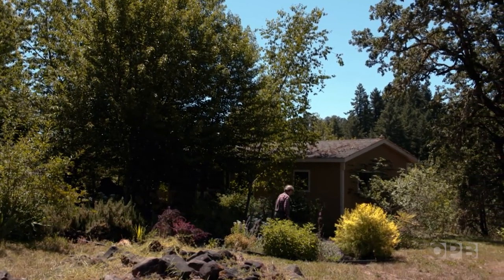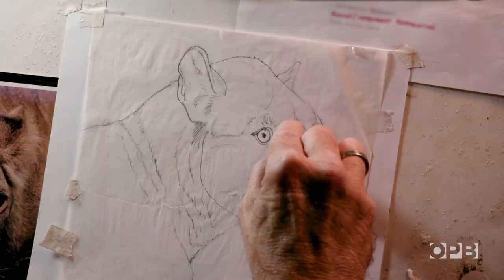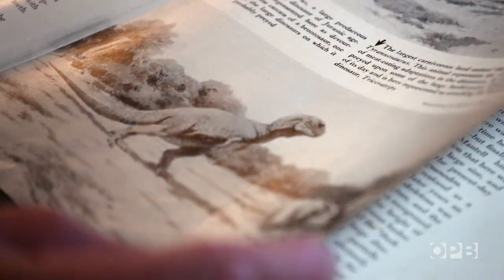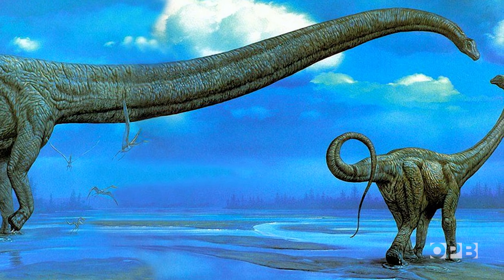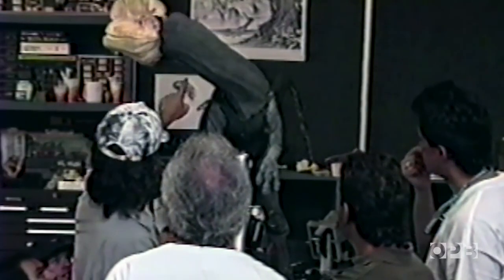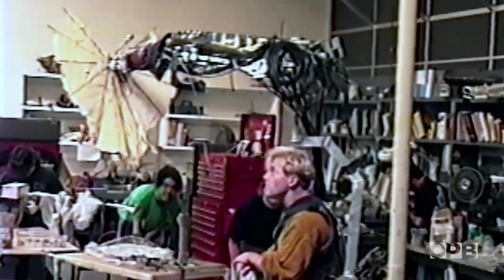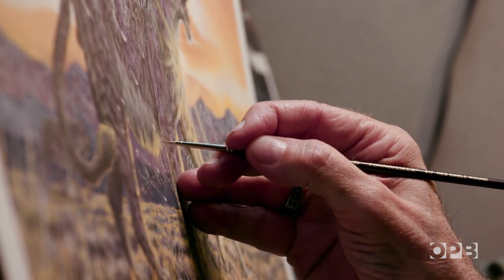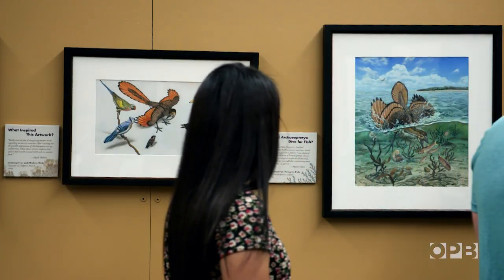Jurassic Art -- Drawing Dinosaurs | Oregon Art Beat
Dallas, Oregon paleo artist Mark Hallett’s 40-year career drawing, painting and sculpting extinct dinosaurs and other prehistoric animals has taken him from Hollywood to India – including creating the concept art for Steven Spielberg’s “Jurassic Park.”